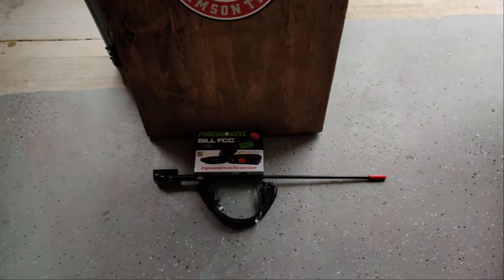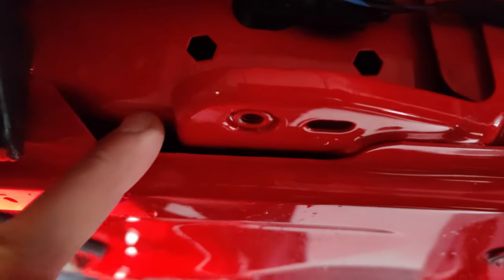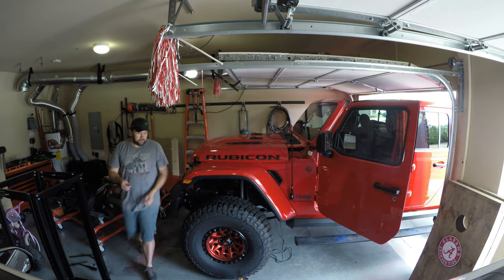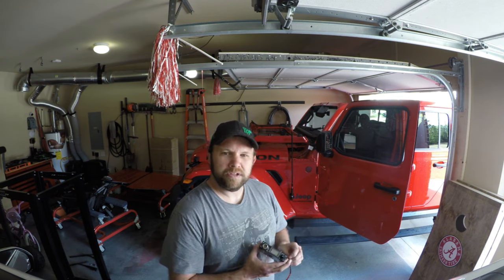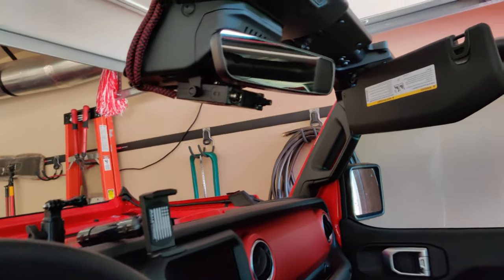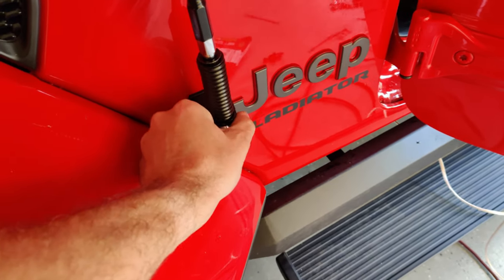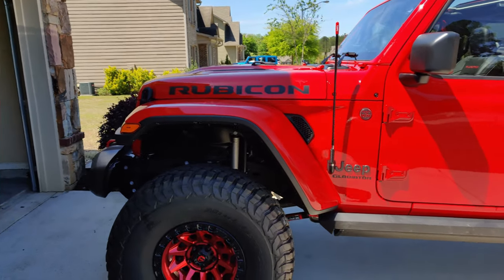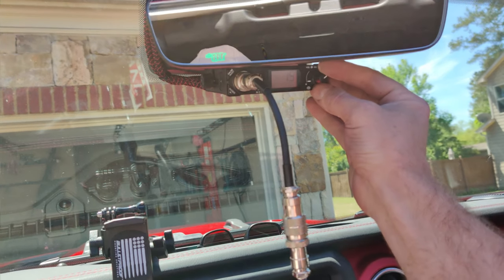Jeep Gladiator President Bill CB Radio Install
In this rather long video, I document the process of installing my President Bill CB radio in the Jeep Gladiator Rubicon. I searched & searched for a good option for installing a CB; however, just could NOT find something I was happy with. I did not want to install the cbbar as I personally don't believe the outer shell of the CB radios was ever designed to be exposed, so it just does not look right to me.

I finally landed on the presidentbill cbradio because of its TINY size, which means the mounting options endless. I was quite satisfied with the final product.

Again, a longer video than I wanted, but just not much other footage that I felt needed to be cut as I thought most added at least some value lol..

President Bill CB Radio
CB Antenna Spring Mount
Firestik Tunable CB Antenna
Roadking CB Mic
CB Mic Mount
CB Antenna Mount
3.5mm Extension Cable
Wire Loom

Not featured, but used:

SWR Meter
Coax Jumper Cable